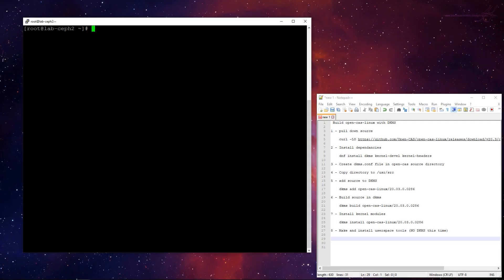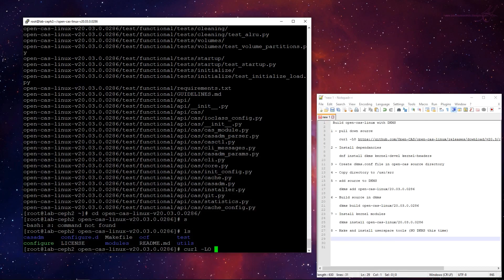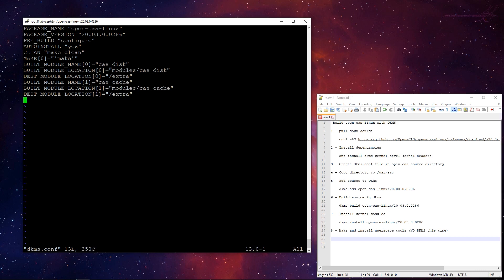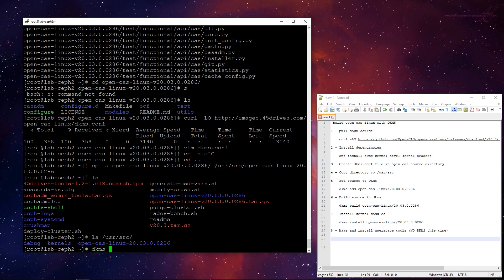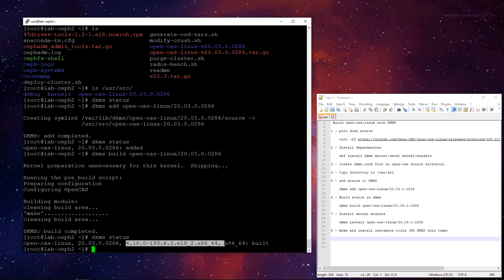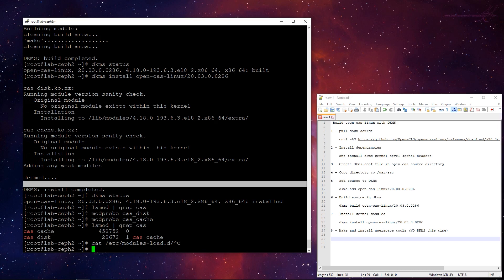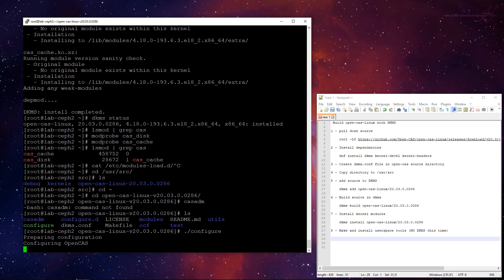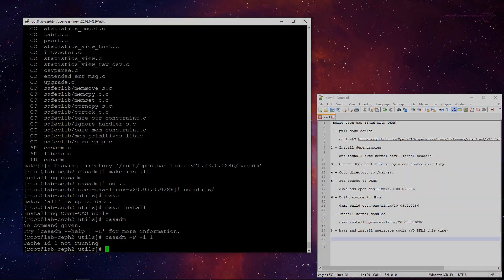Tuesday Tech Tip - OpenCAS and Updating Kernels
This week, Brett continues on with his conversation surrounding OpenCAS and talks about the importance of incorporating DKMS (dynamic kernel module support). If you are using code that isn't natively in the Linux kernel (ex: ZFS, OpenCAS, etc), and the version gets updated, than we strongly suggest using DKMS to avoid modules not being compiled or updated.